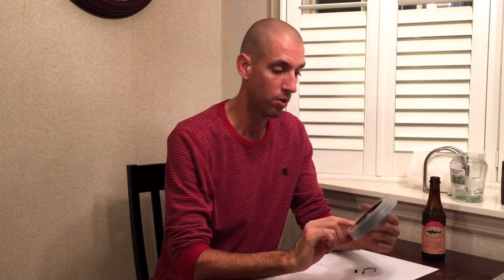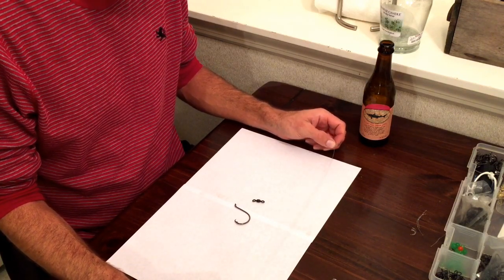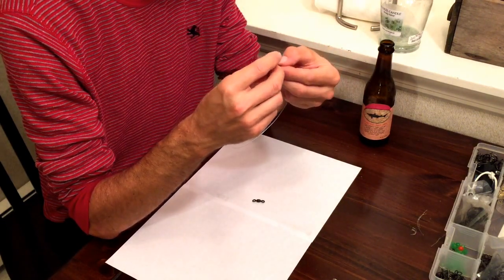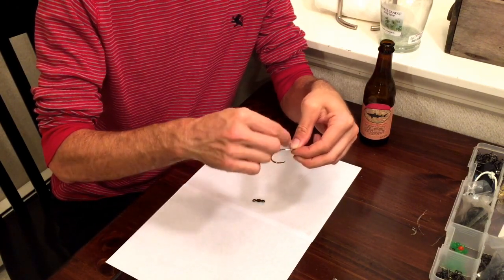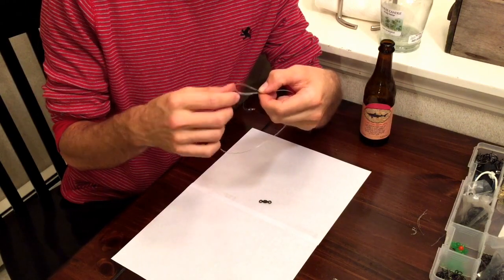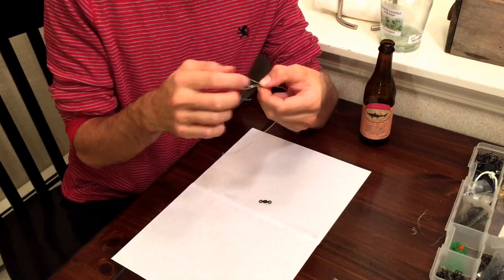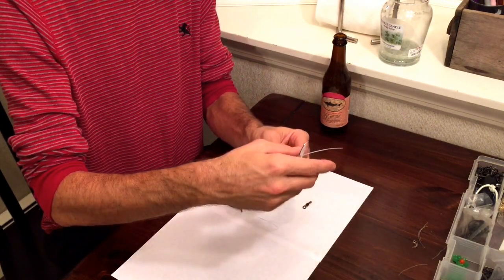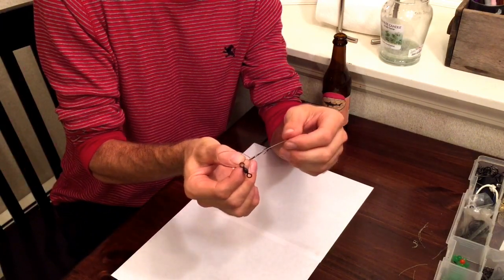How to tie a Red Drum Surf Fishing Rig(Fish finder)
Tying your own Red Drum surf fishing rig is easy and requires no special tools. In this video I demonstrate how to tie a simple yet effective Red Drum fish finder surf fishing rig.